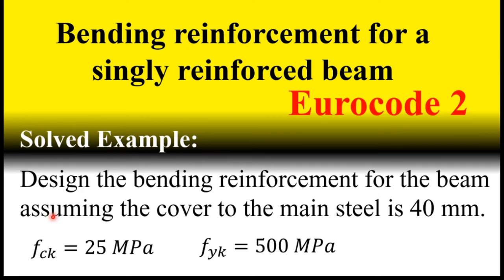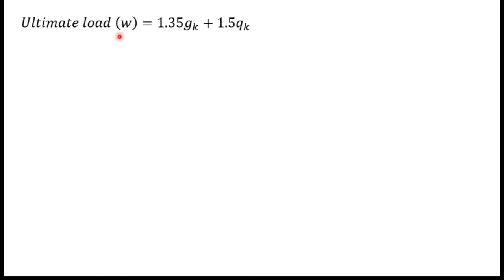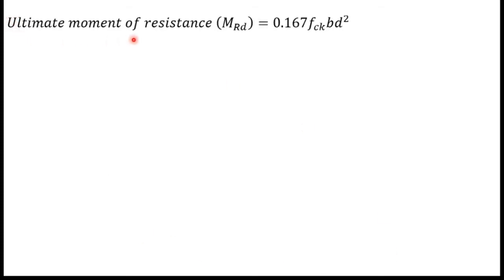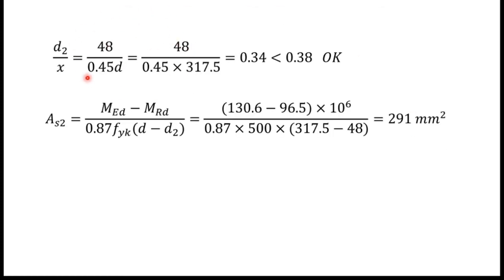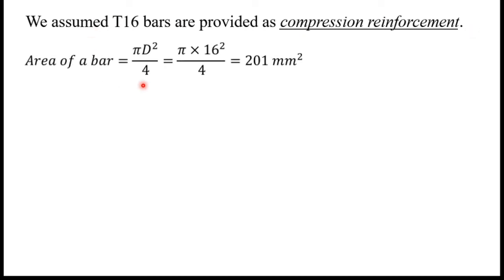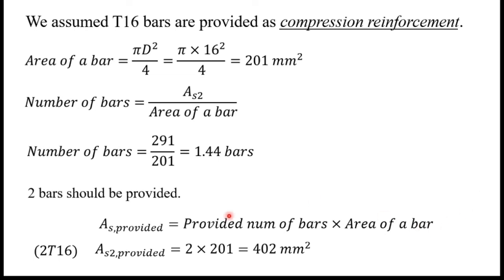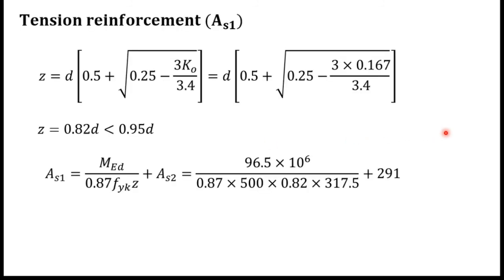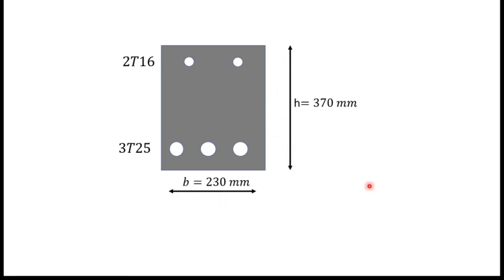Structural Design of Concrete | Doubly reinforced beam design worked example | Eurocode 2 | 2022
This video explains how to calculate required steel area of a doubly reinforced concrete beam section according to Eurocode 2. Also you can learn how to determine required number of bars and providing steel area for doubly reinforced beam at end of this tutorial.

Problem -
Design the bending reinforcement for the beam assuming the cover to the main steel is 40 mm. ( span, fck, fyk, h, and b given.)